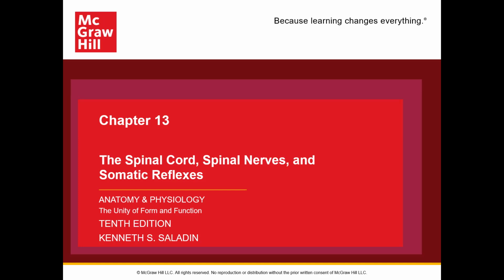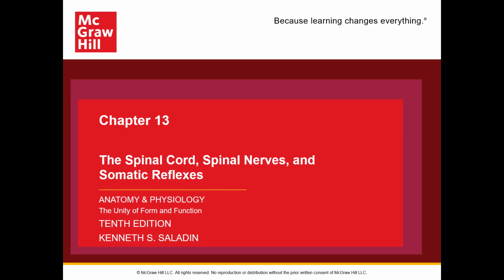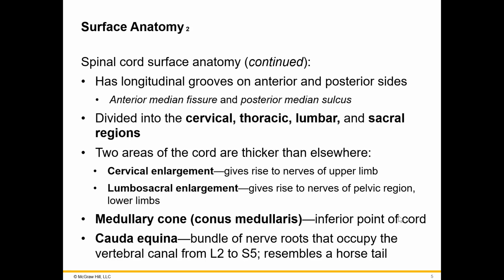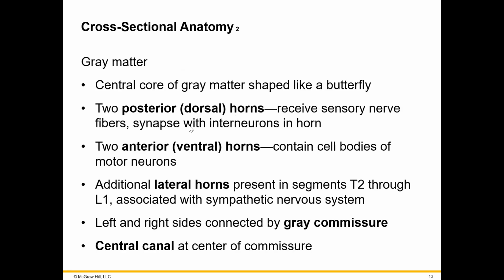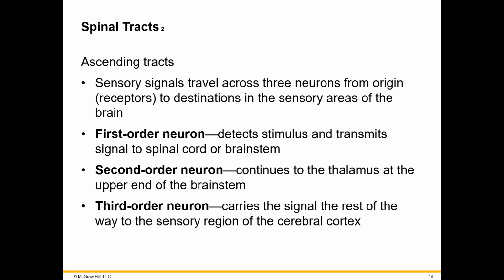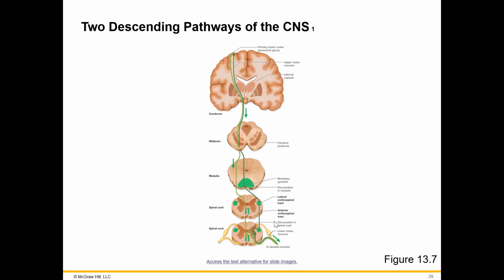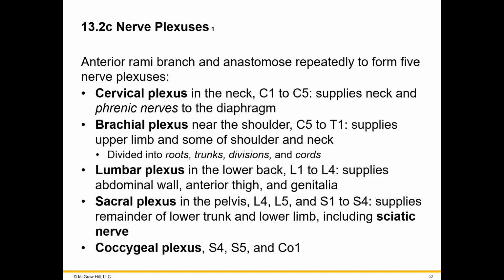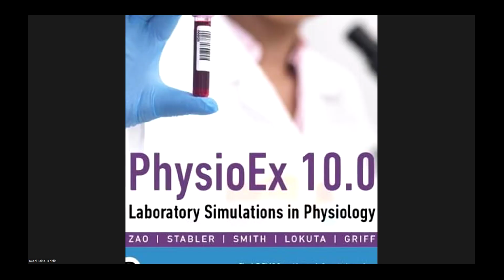The Spinal Cord, Spinal Nerves and Spinal Reflexes